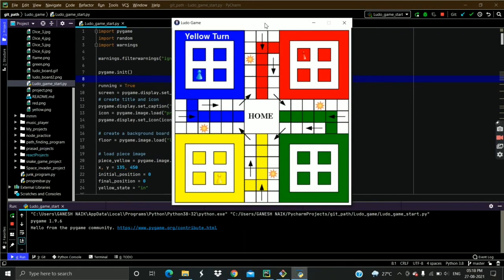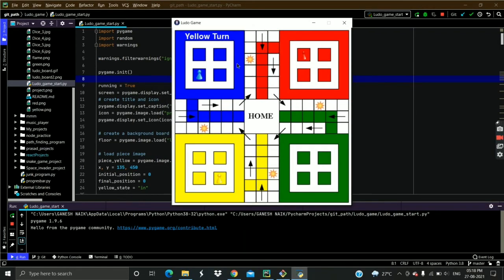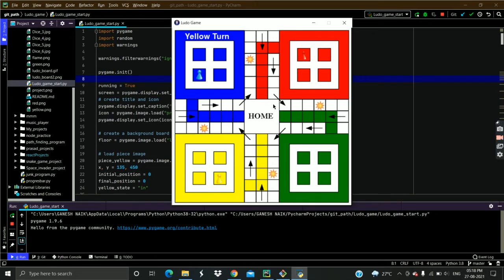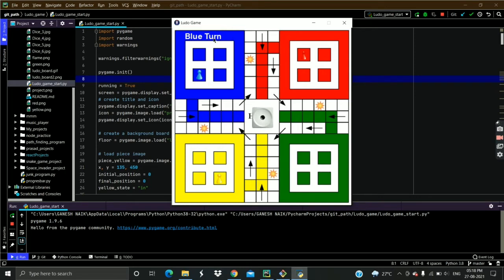Ludo Game - Python Project using pygame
Hello friends

This is a simple Ludo Game made by using pygame module in python This is the three player game having only one ludo piece this game has cool features game is fast soo if you find any way to make the movement slow then please share it with me

I will also give github link for this project so that you can also try it in your system

Thanks